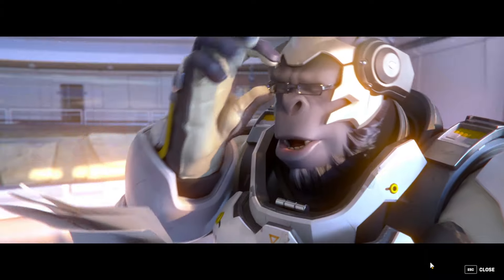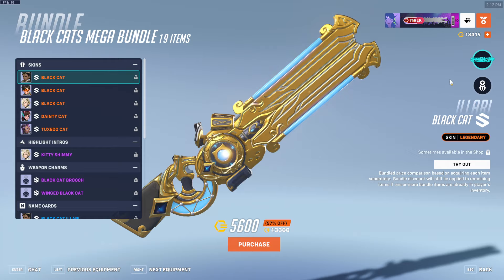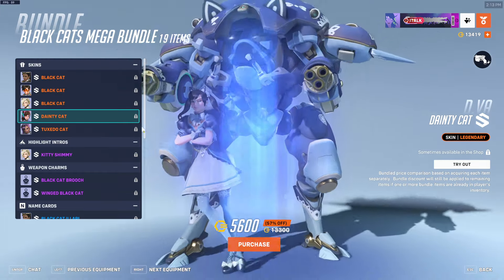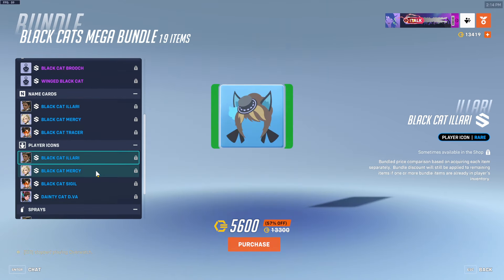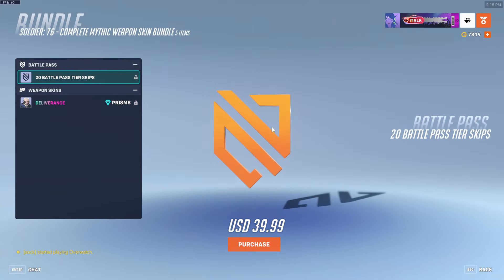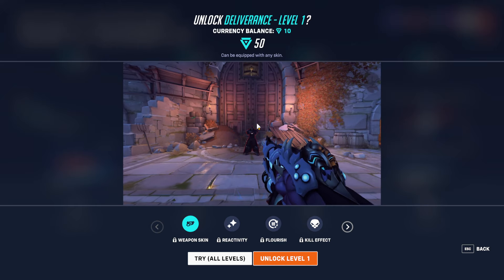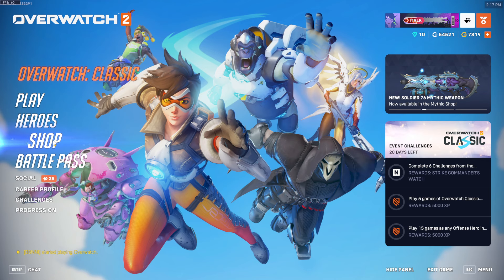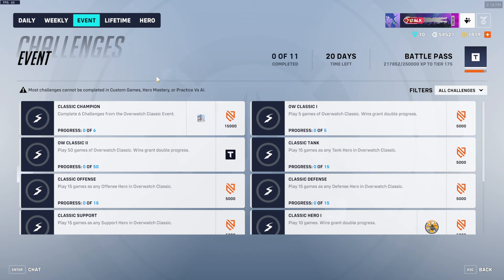*NEW* BLACK CATS BUNDLE + SOLDIER MYTHIC! Overwatch 2 Shop Update [November 12th, 2024]